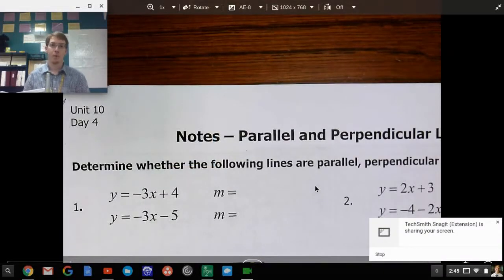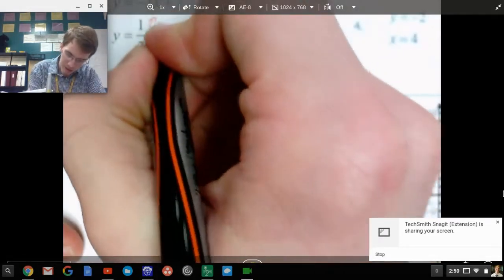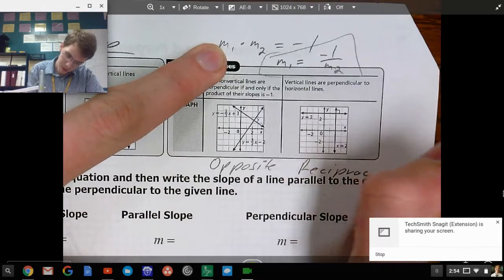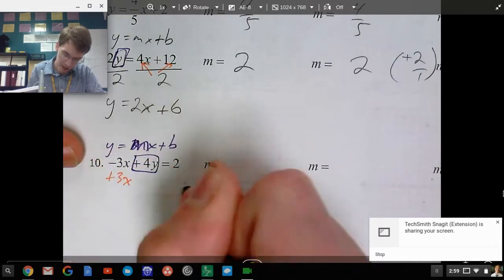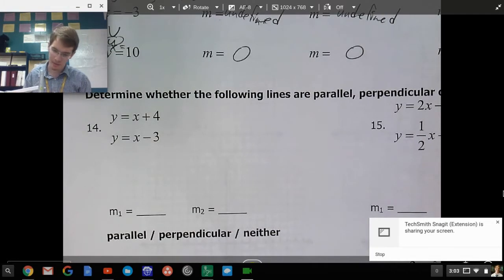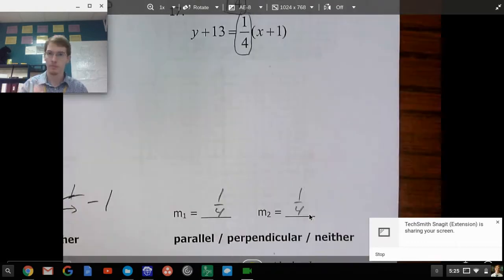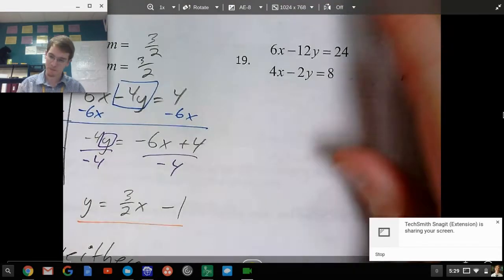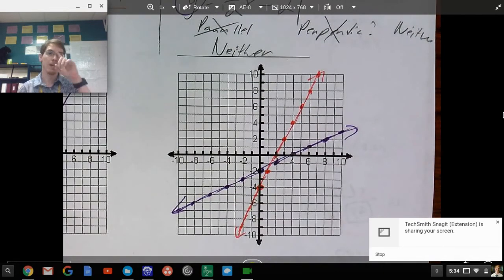10-4 Parallel and Perpendicular Lines